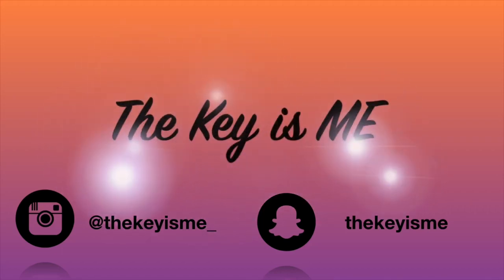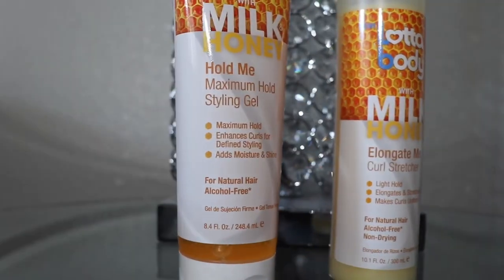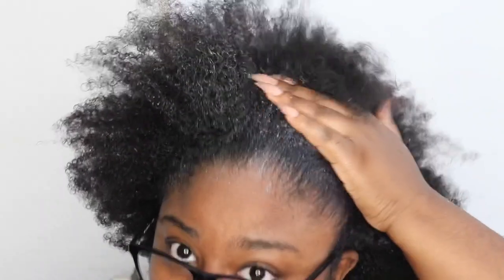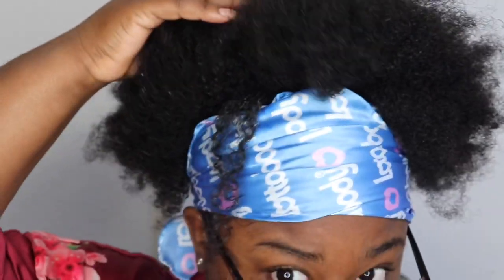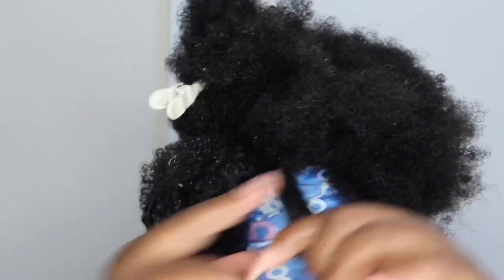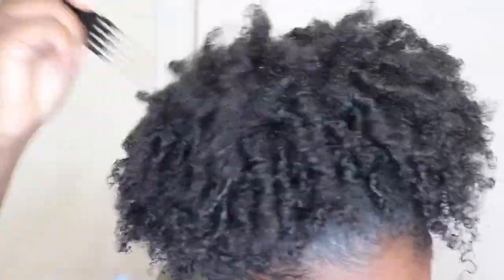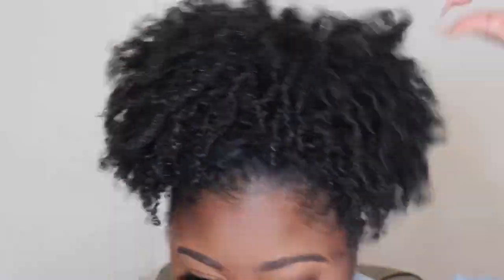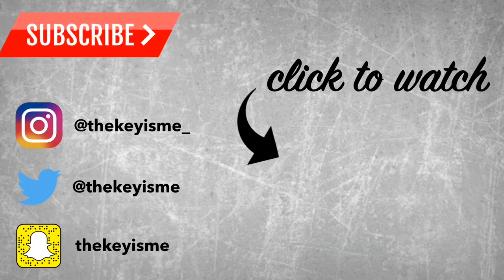HOW TO: Defined High Puff on Type 4 Natural Hair | Lotta Body Milk and Honey Line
Heyy ladies!! Let know if y’all would like to see more natural hair videos from me! I hope you enjoy this video and you’re able to achieve this defined look for your curls.

LottaBody
ELONGATE ME Curl Stretcher:
•Light Hold
•Elongates & Stretches Curls
•Anti-Shrinkage
•Moisturizes & Controls Frizz
*Available at select @walmart and local beauty supply stores*

HOLD ME Maximum Hold Styling Gel:
•Maximum Hold
•Enhances Curls for Defined Styling
•Adds Moisture & Shine
•Alcohol-Free
*Available at your local beauty supply*

SC: thekeyisme

MUSIC
Epidemic Sounds